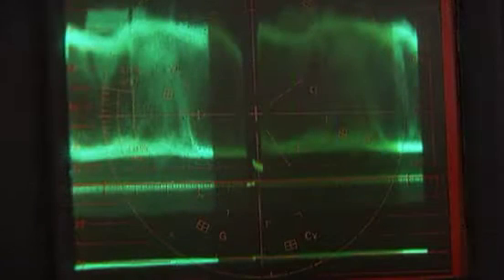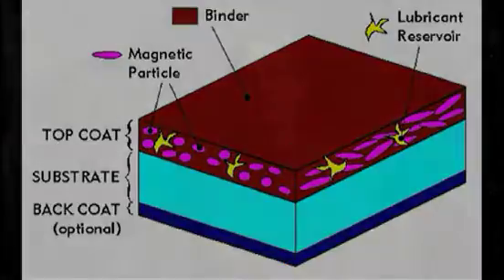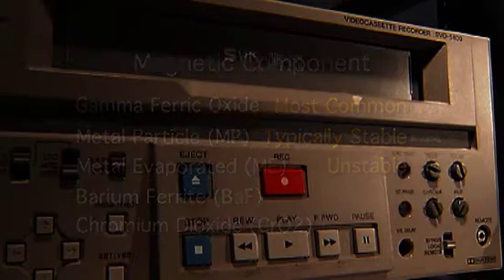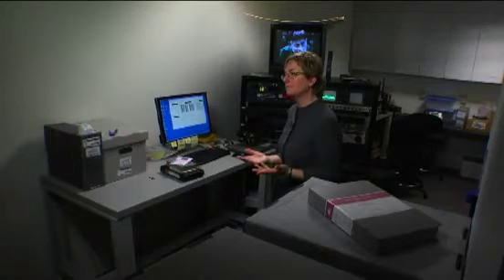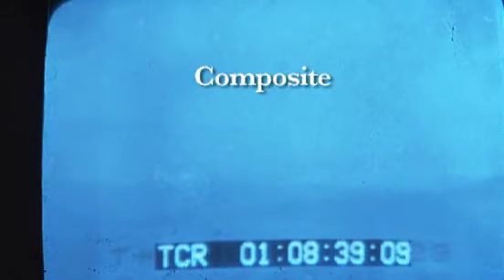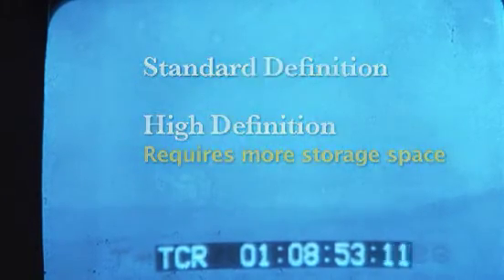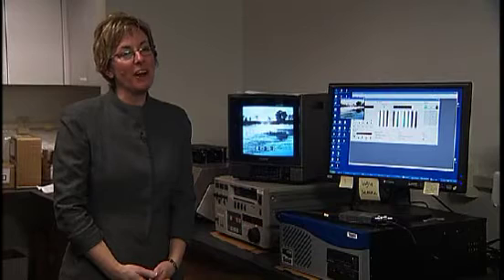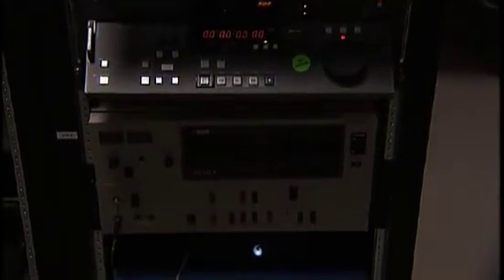Episode 3: Video Preservation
Sarah Stauderman, Preservation Manager at The Smithsonian Institution Archives, discusses preservation and reformatting options for videotapes. Ms. Stauderman comments on the history of video recordings, the different videotape formats, the life expectancy of videotape, the obsolescence ratings for videotape formats, and the different pigment components of videotapes. Compression, storage standards, and cleaning of videotapes are also discussed.